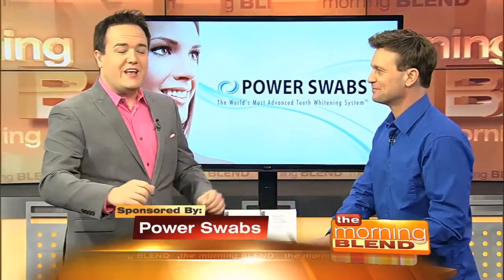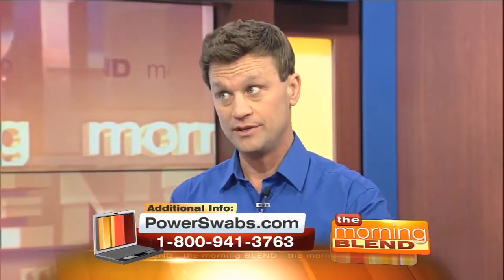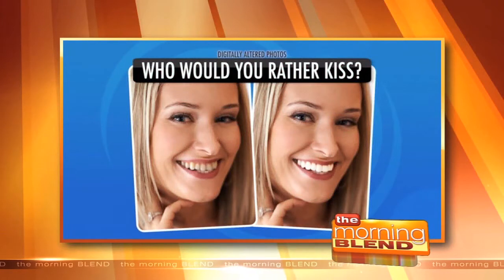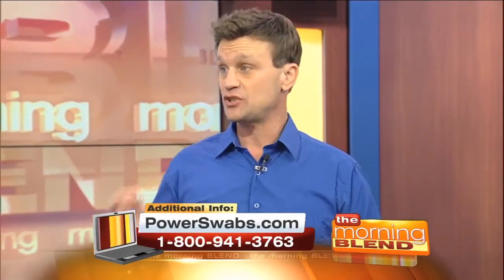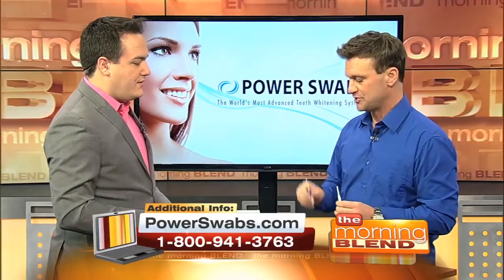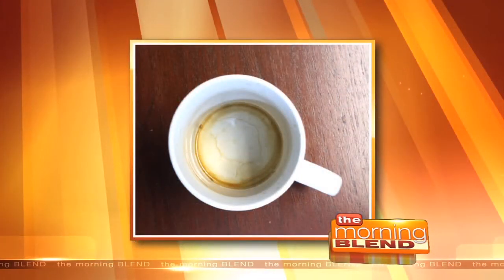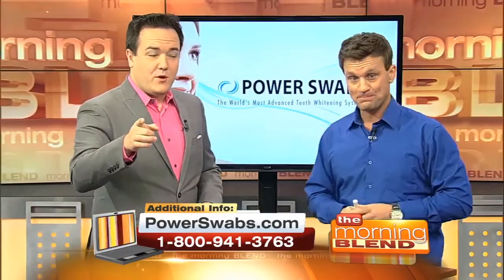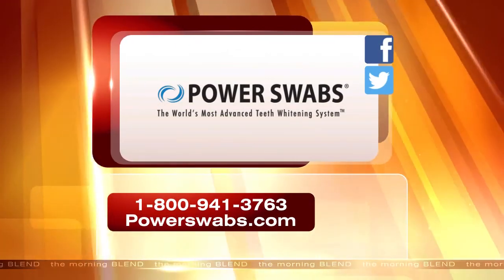How To Get White Teeth In Just Five Minutes From Power Swabs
Power Swabs gives you a long-lasting white smile within just minutes!